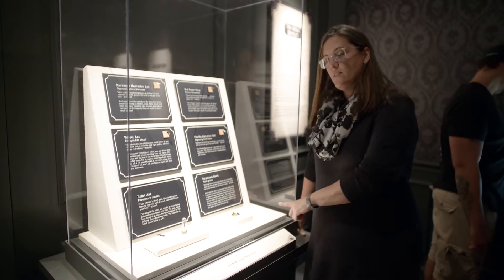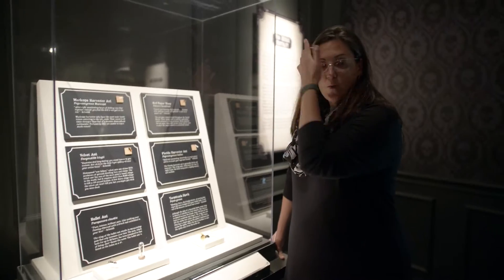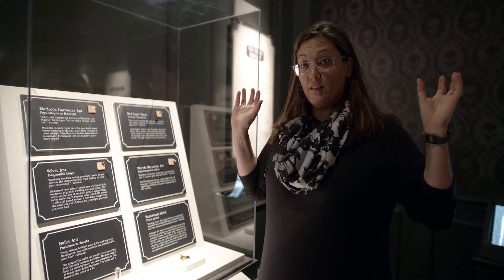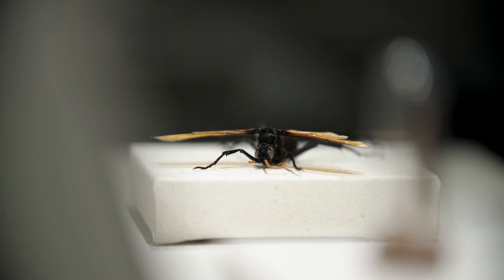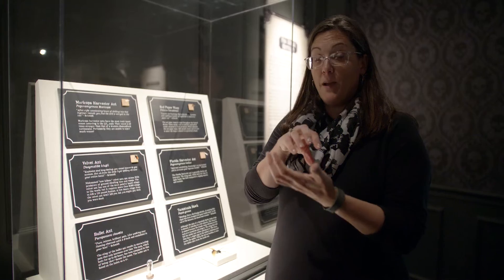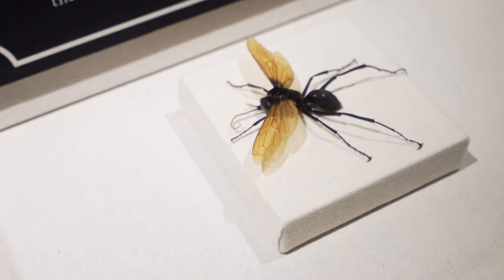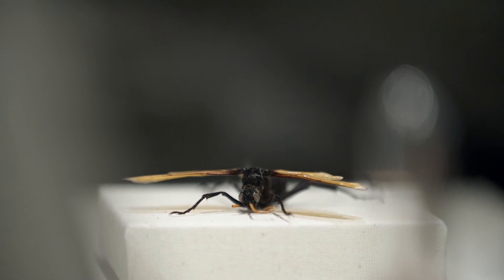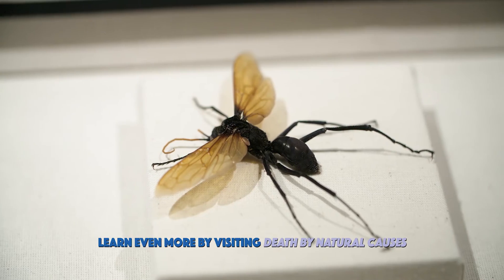HMNS IQ: The strange life of the tarantula hawk wasp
The next time you get to visit our Death by Natural Causes exhibition, be sure and give some attention to our insect specimens, like the tarantula hawk wasp. These insects land on spiders in the wild and later injects its eggs inside of it. It’s a whole big scary mess, but very interesting. These wasps are known to have one of the most painful bites in creation, too.

We want to keep creating educational content for you. If you are able and would like to support our mission of science education, please consider making a donation. Your contribution matters today more than ever.